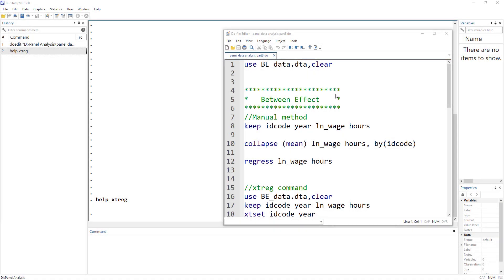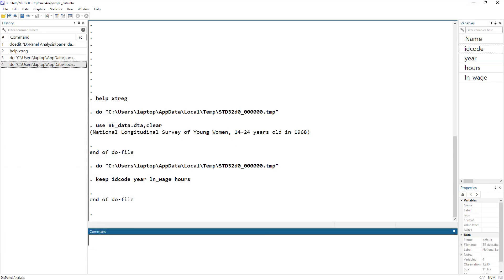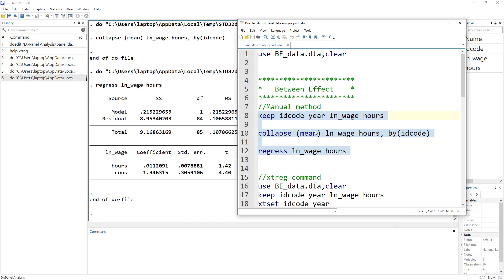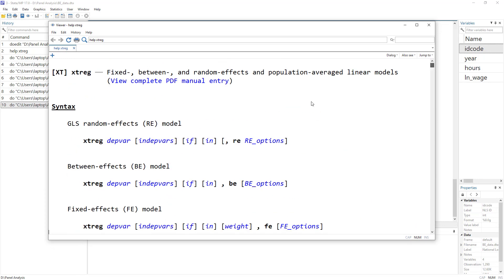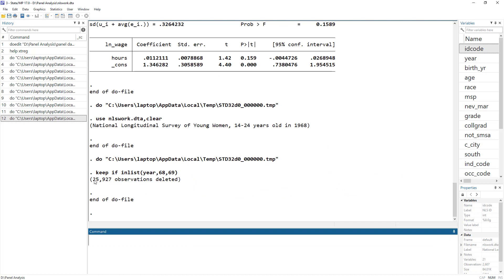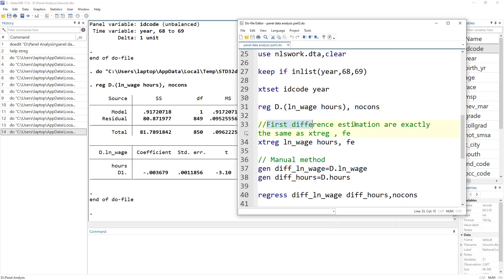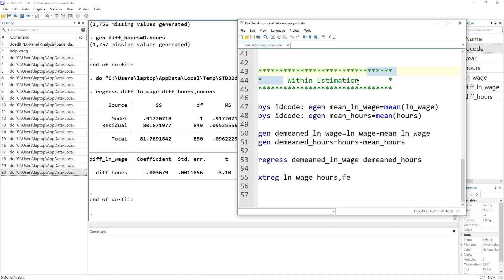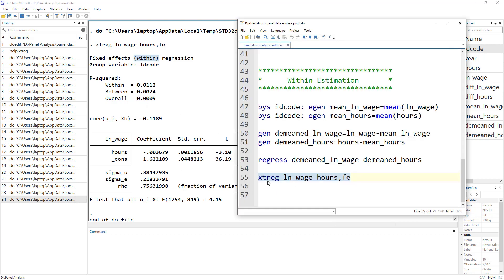Between, First Difference and Within Estimation in Stata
In the previous video, we discussed the theoretical aspect of between, first difference, and within estimation techniques used for panel data analysis. The first difference and within estimation are types of fixed effect models.

00:00 Introduction
0:20 Between Estimation in Stata
5:30 First Difference Estimation in Stata
9:08 Within Estimation in Stata